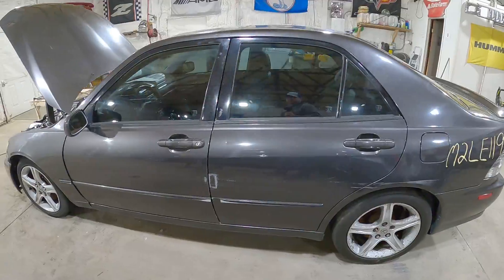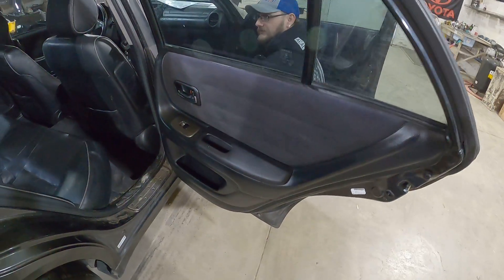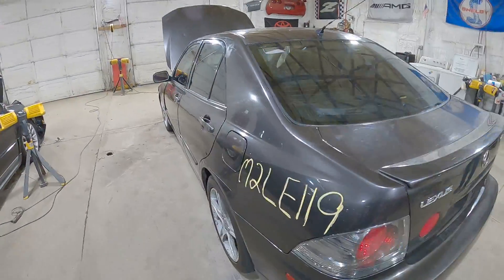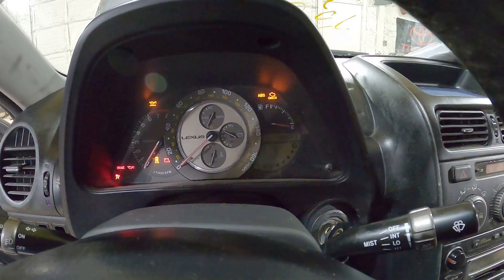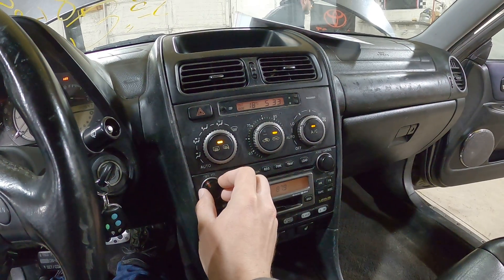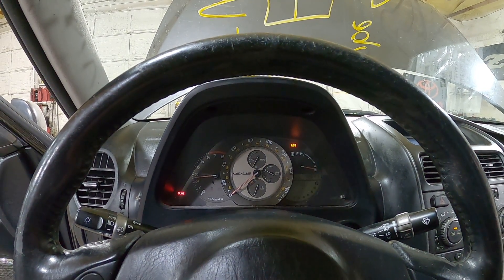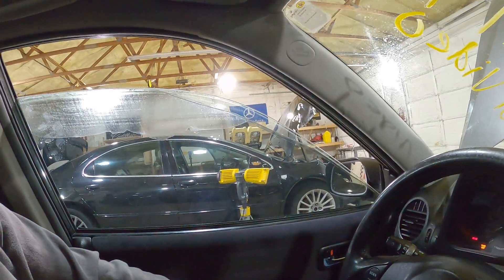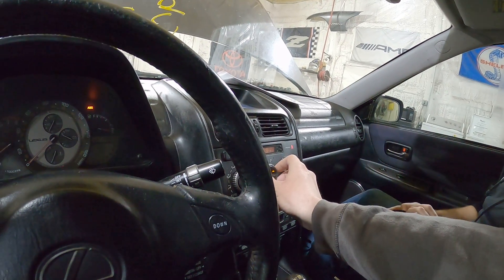2002 Lexus IS300 Test Video M2LE119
In todays video we check out an IS300 fresh arrival at J&J Auto Wrecking.

Looking for parts? View our entire inventory online and chat with our sales staff!